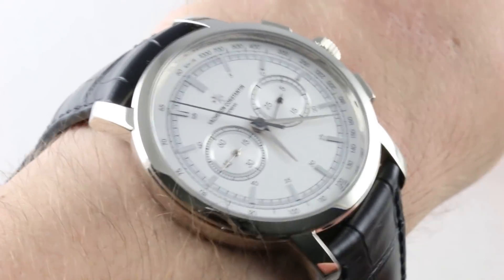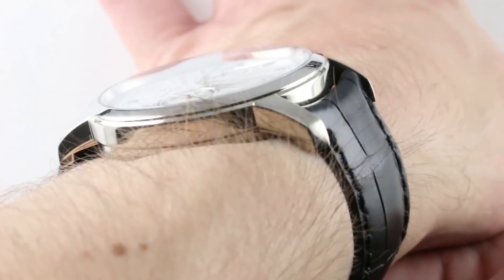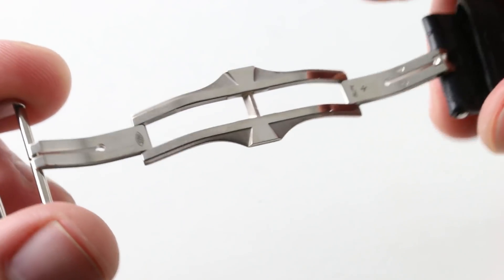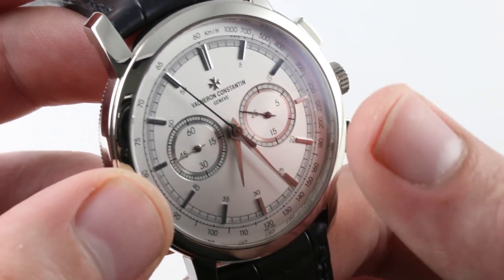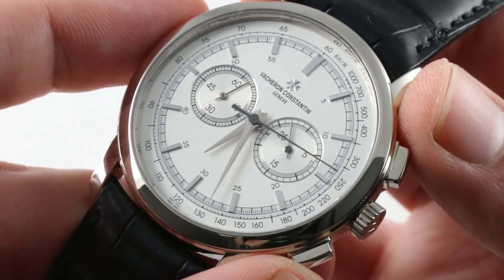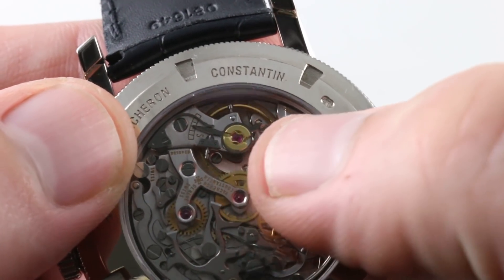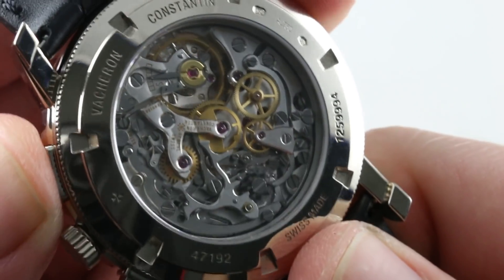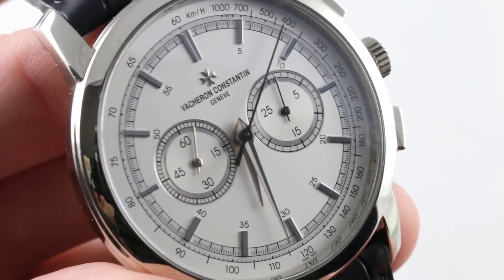Vacheron Constantin Patrimony Traditionnelle Chronograph 47192/000g-9504 Luxury Watch Reviews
The Vacheron Constantin Patrimony Traditionnelle Chronograph features a 42mm 18K white gold case surrounding a silver dial on a black alligator strap with deployant buckle. Functions include chronograph with 30 minute counter, hours, minutes, small seconds.